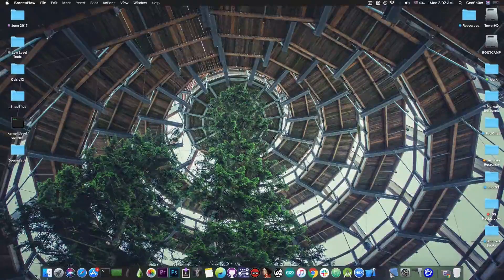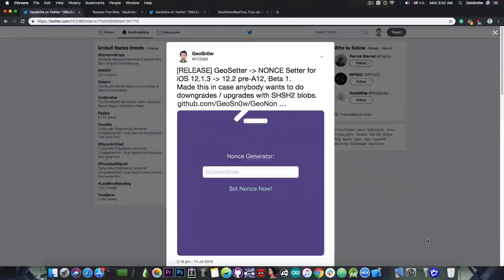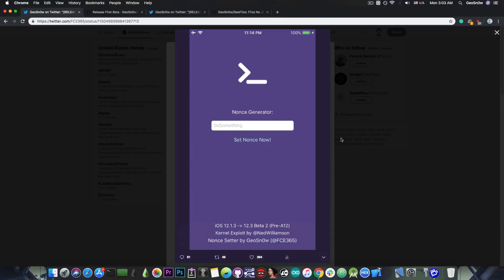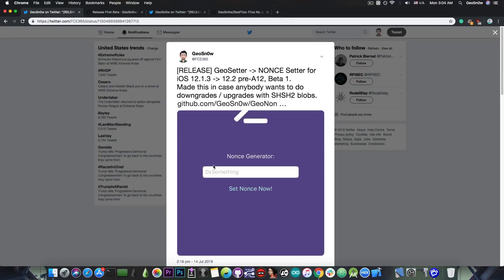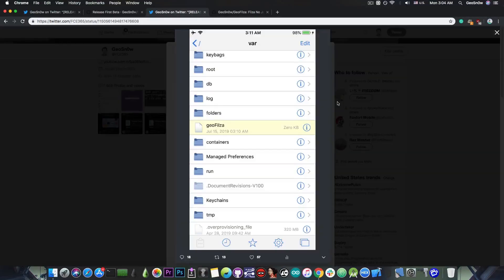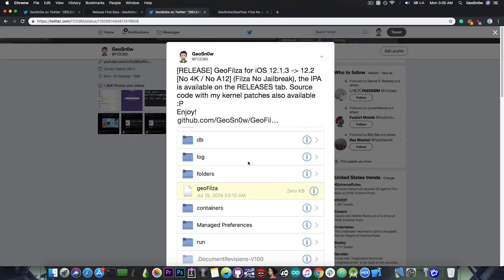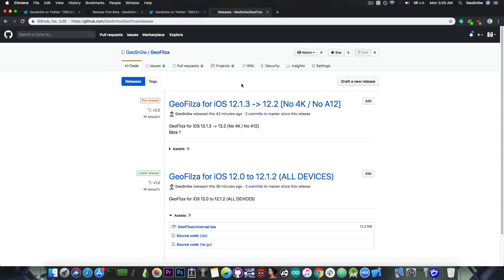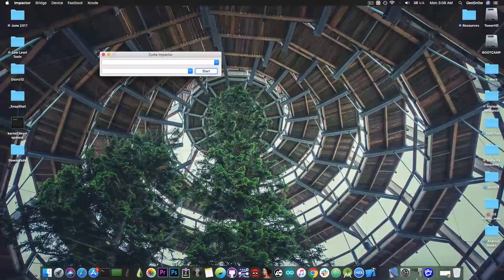iOS 12.2 / 12.1.4 / 12.1.3 FILZA No Jailbreak And NonceSetter For Downgrade RELEASED!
▶ Recover deleted WhatsApp messages, contacts, Notes and more from iOS devices with iMyFone D-Back.

In today's video, we're discussing my latest releases, two applications that I believe you will find useful. The first one is GeoFilza (Filza File Manager without Jailbreak) that I've updated to support iOS 12.1.3 up to iOS 12.2 on A9 through A11 devices. This is basically created for those of you who wanna do some light tweaking on iOS but without having to install a full jailbreak such as Unc0ver Jailbreak or Chimera Jailbreak. The tool has root privileges and it allows some degree of tweaking. The other application is a Nonce Setter that I called "GeoSetter". It's able to set your Nonce Generator into the NVRAM from your SHSH2 blobs so that you can downgrade, upgrade or restore iOS using FutureRestore and your saved SHSH2 blobs. Both tools are available for iOS 12.1.3 all the way up to iOS 12.2, but not for 4K devices and not for A12 devices (iPhone XS MAX, XR and iPhone XS).

You can install both tools by using Cydia Impactor created by Saurik.